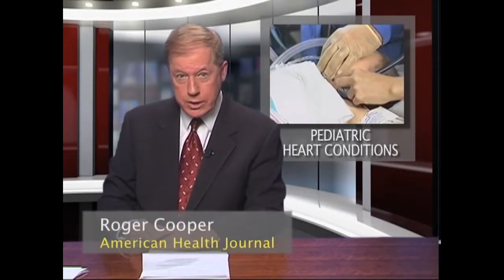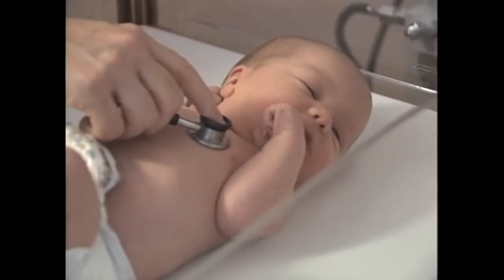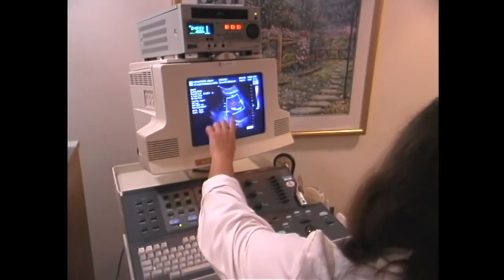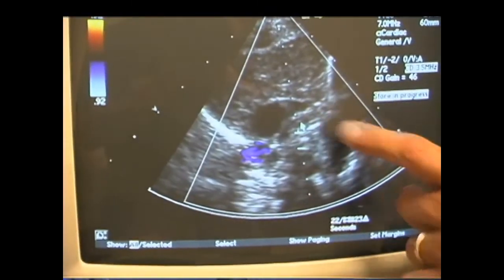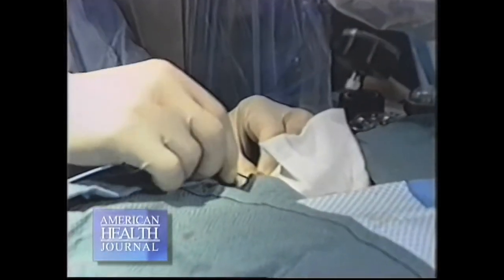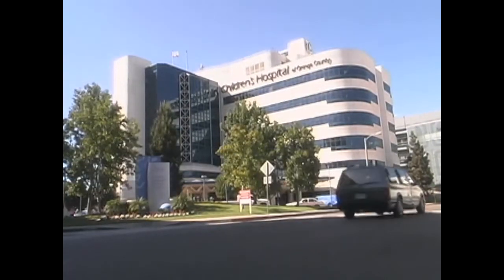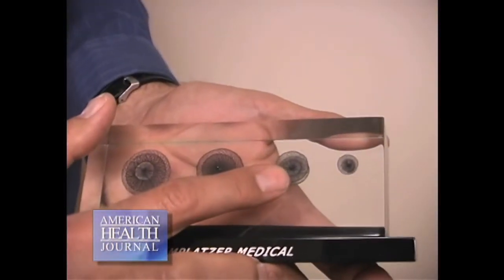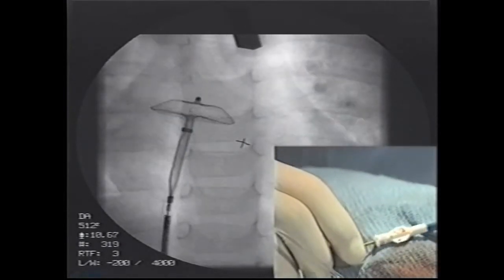Pediatric Cardiac Catheterization - Farhouch Berdjis, MD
Pediatric cardiac catheterization is a common procedure used now to help diagnose heart problems in children. In some cases it can repair heart problems that once required open heart surgery. We asked asked Dr. Farhouch Berdjis, a pediatric cardiologist at Children's Hospital of Orange County to explain this procedure.